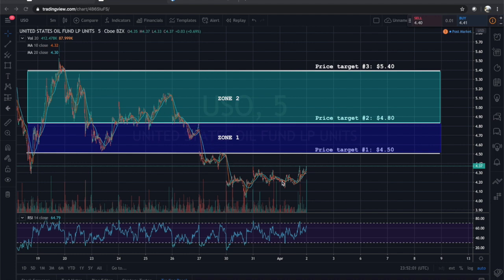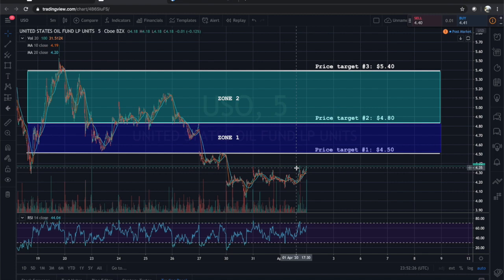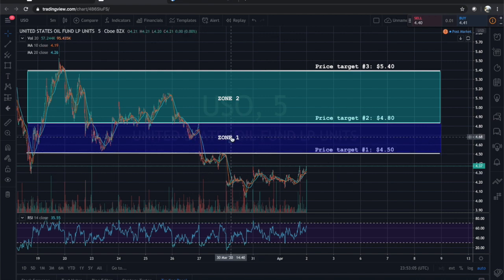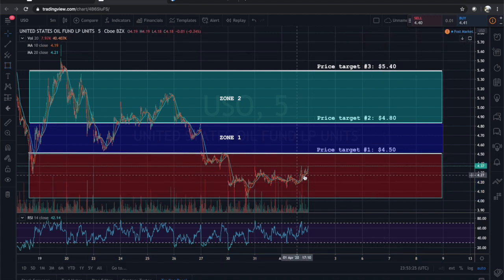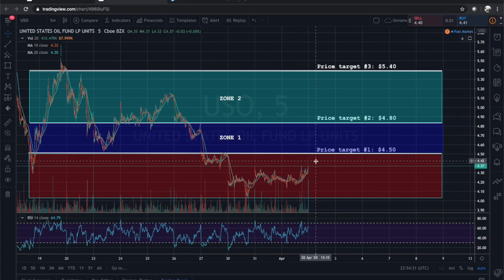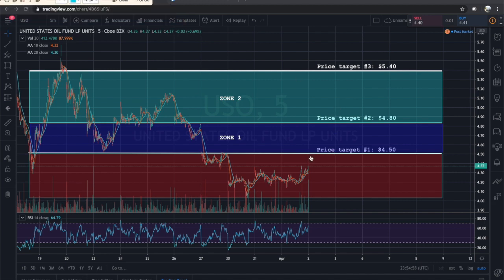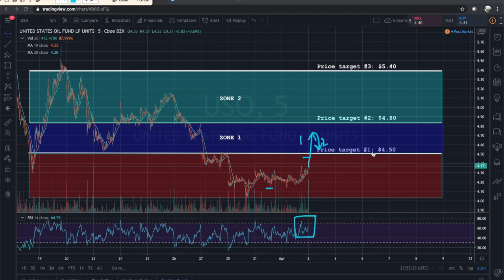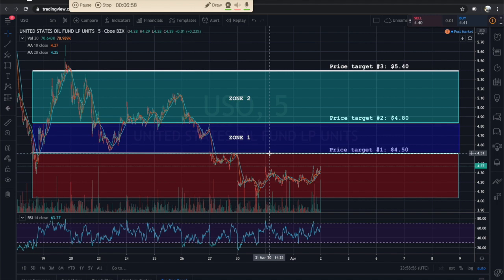Setting Up Proper Trading Zones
This video is meant to teach you how to set up your trading zones while in a trade. Learn to know the proper price points to take profits and when to add to your position.